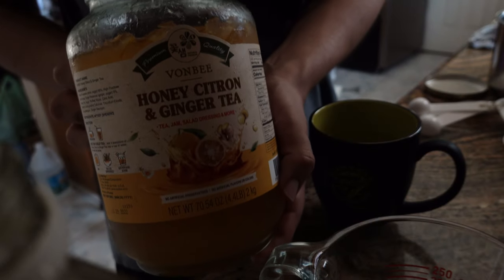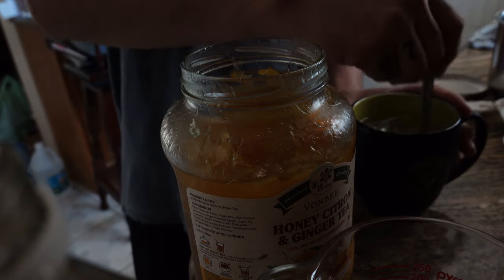30 DAY CHALLENGE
Here’s a fun new way to lose weight if interesting . I’m experimenting with a few ideas to lose some chub. I’m cooperating my favorite hobbies to see if they really make a change in my fitness. Hope You Enjoy :)